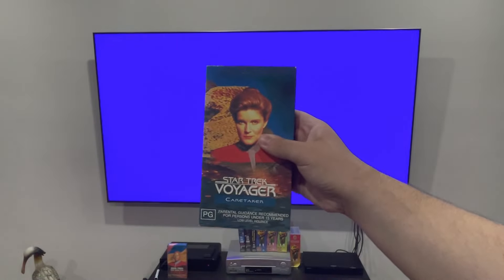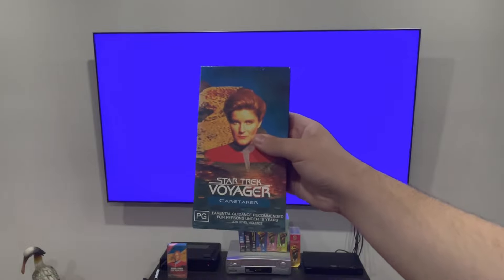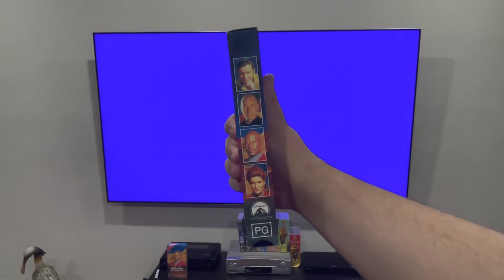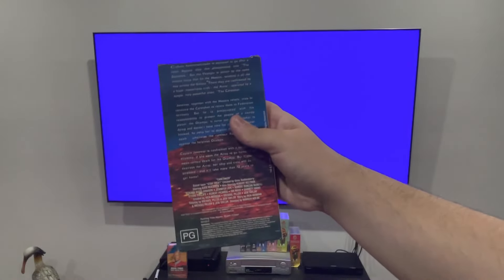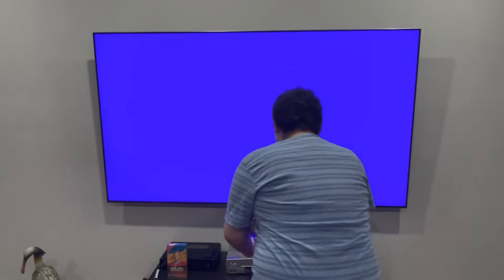Opening to Star Trek: Voyager: Caretaker (1996) Australian VHS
NOTE: The order is the same as the others (although there may be changes to them):

1. Warning screen
2. CIC Video logo (with Universal and Paramount)
3. Paramount Pictures logo
4. Opening scroll and first few seconds of the episode*
That’s all.

*It has been cut out to avoid copyright.

NOTE: I now have an Instagram account as I'm no longer on Pinterest anymore.

Most of the content shown in this video is owned by someone else, or specifically me. This is being uploaded for preservation and entertainment purposes only. Please do NOT steal this video without permission, and if you comment using curse words (e.g. F***) or call me by my real name or tell me where my suburb is, then I'll remove them and block you forever! Also, don't even think about taking requests for future Do you have this VHS/DVD/Blu-Ray/4K Ultra HD? videos or DVD/Blu-Ray reviews OR anything else that I did in the past because it'll get worse!

Unauthorized copying, reproduction, distribution, exhibition or other public performance or export or import of this video or of any part of it without the prior written consent of the copyright owners. This is expressly prohibited by the laws of Australia and the rest of the world, and may result in legal action.